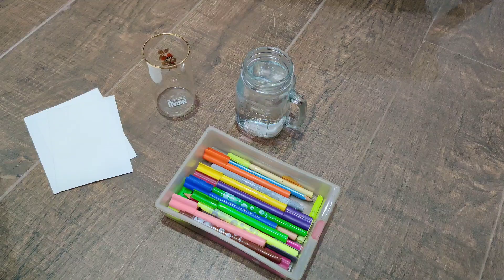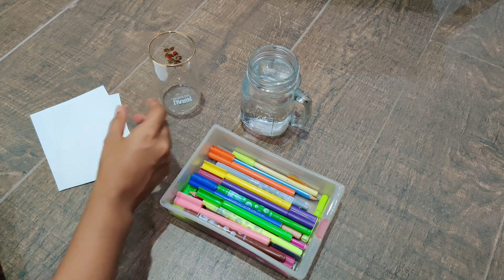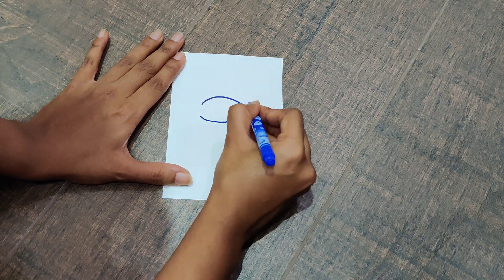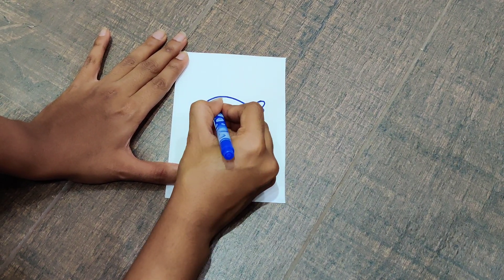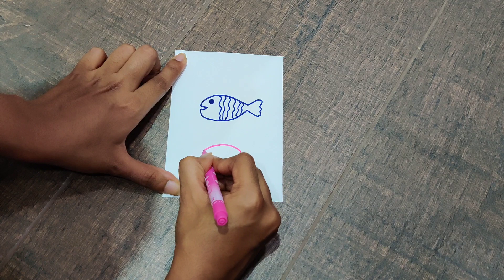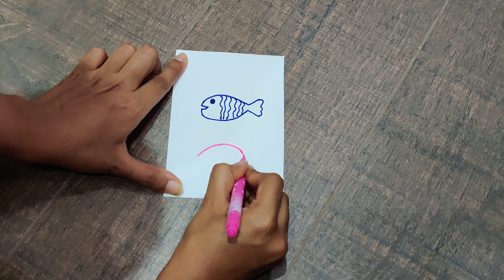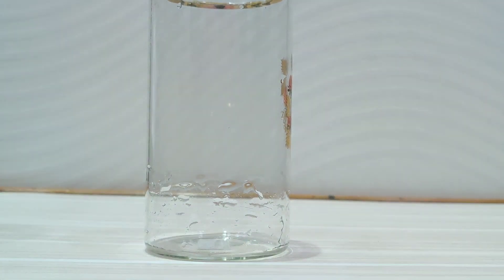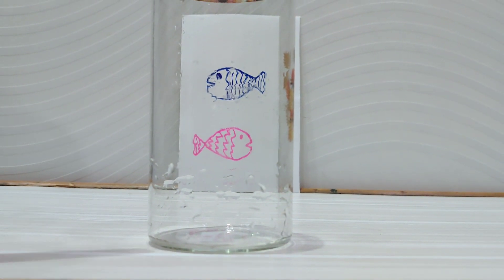Light Refraction experiment | DIY magic trick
A really fun and simple trick that kids would love to do. With explanation of the science of magic for kids to explore